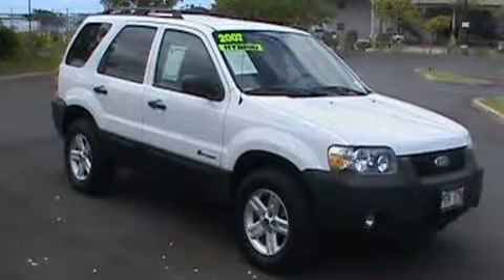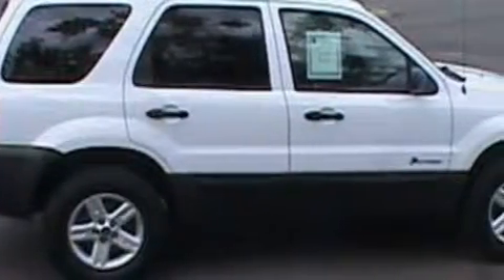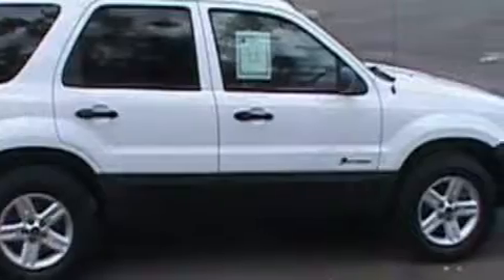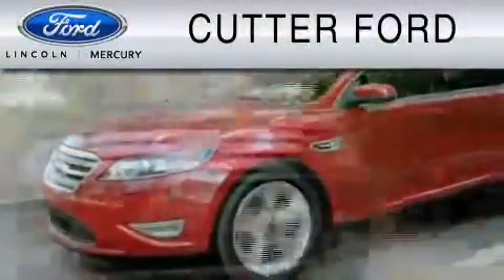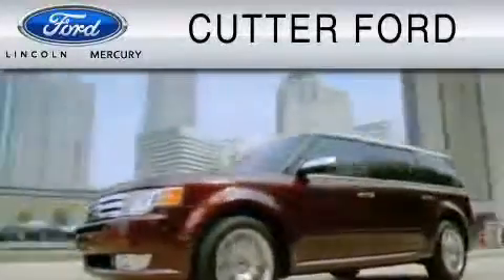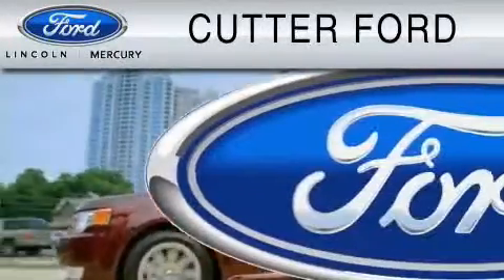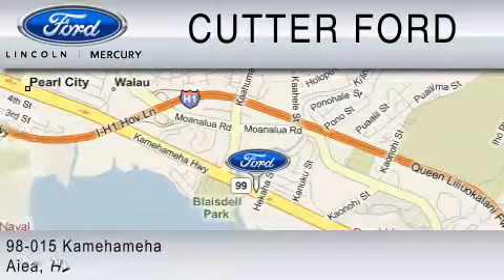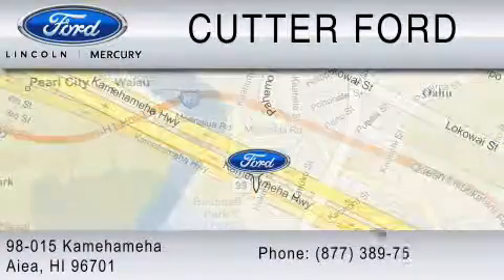2007 FORD ESCAPE HYBRID Aiea HI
Year: 2007
 Make: FORD
 Model: ESCAPE HYBRID
 Engine: 2.3L I4
 Trans.: CVT
 Exterior: WHITE
 Miles: 45,000

 Used 2007 FORD ESCAPE HYBRID Aiea  HI